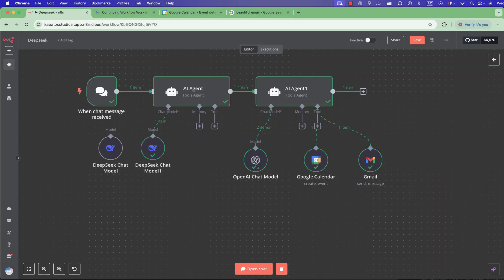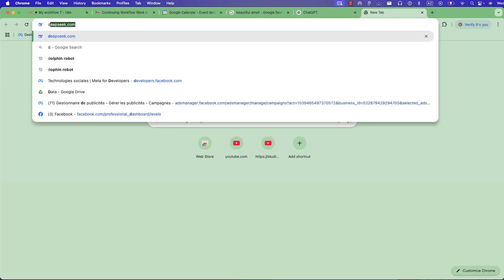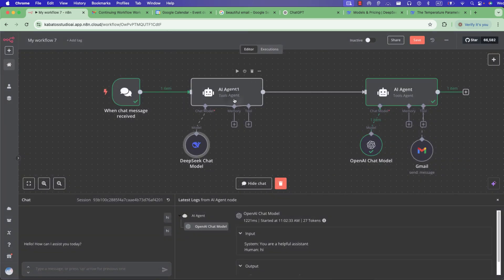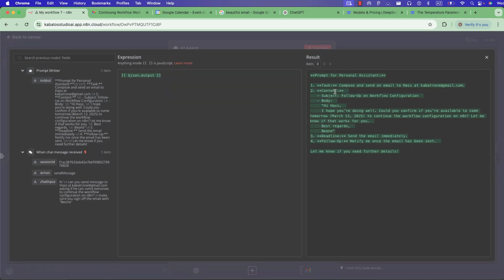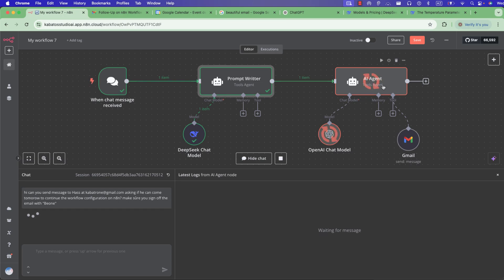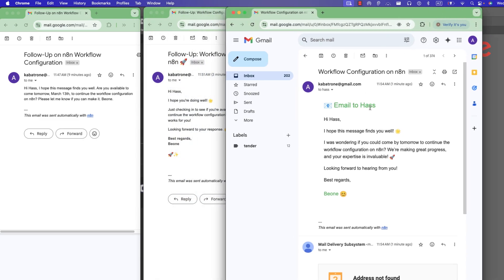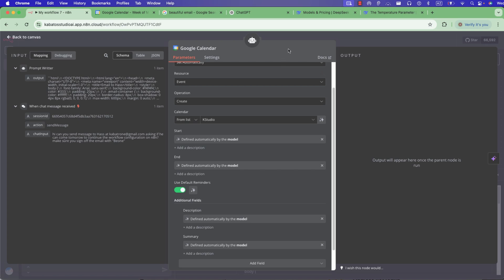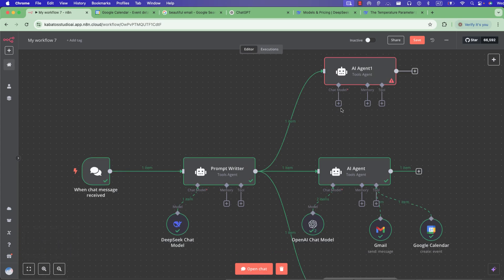Simplify Your AI Automation with Deepseek & n8n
🚧 Start Building with n8n!

Streamline AI Agent Creation with Deepseek
Deepseek: The Ultimate AI Agent Creation Tool
Effortless AI Agent Building with Deepseek"
Deepseek + n8n: Revolutionizing AI Agent Creation